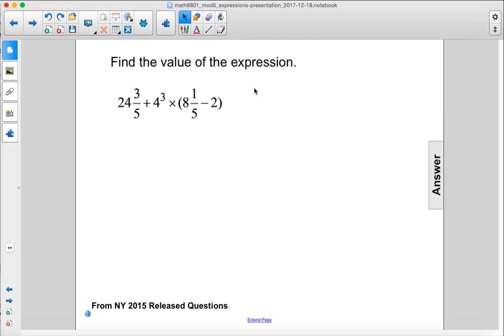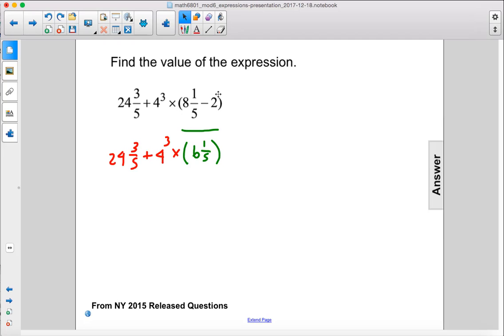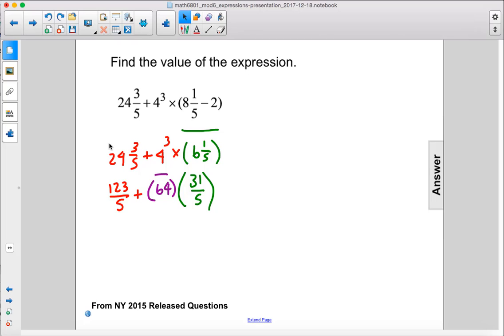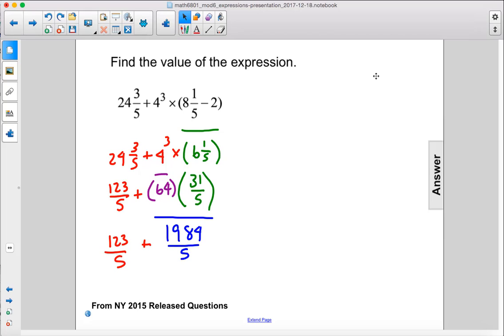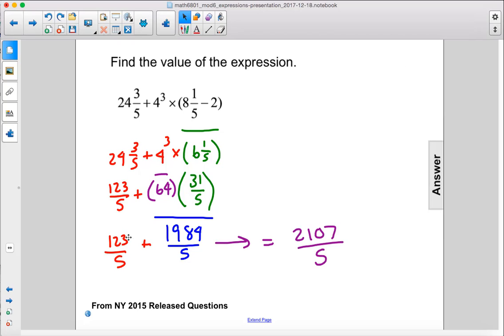Pre Algebra Expressions Order of Operations Pt 4 Q37